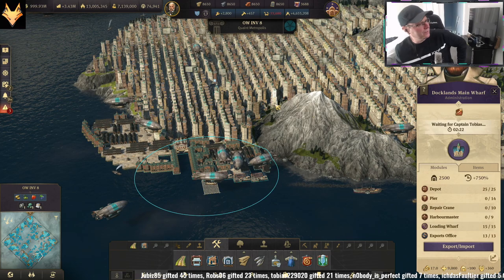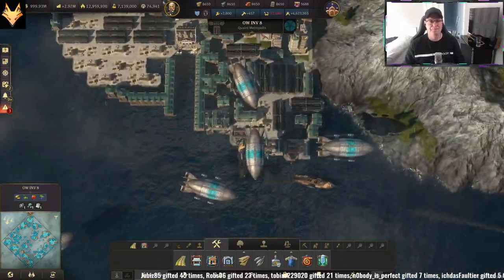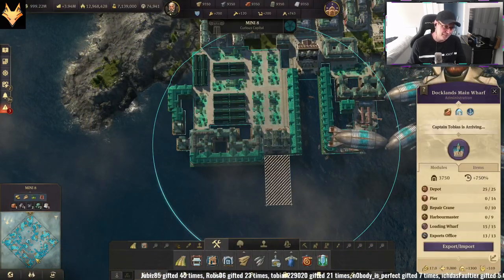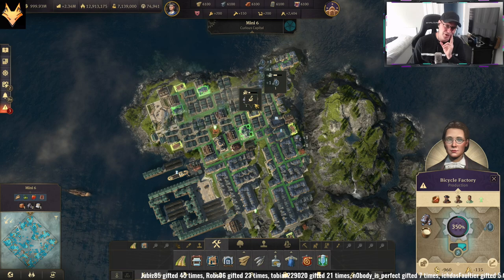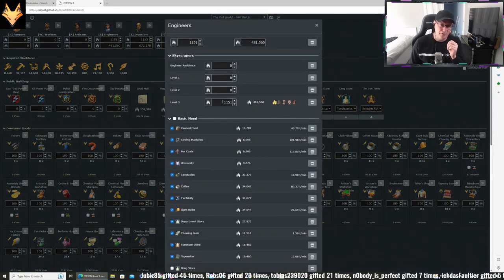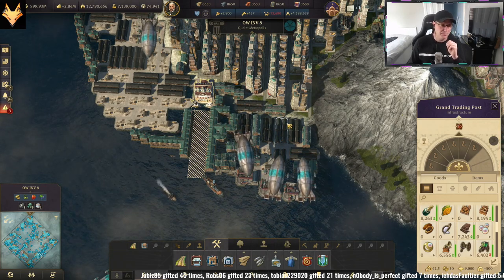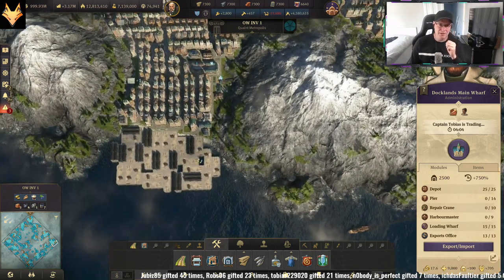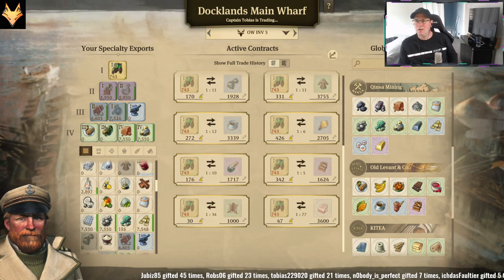Anno 1800 Arbitrage Tutorial. How to generate 1000's of Steam Carriages for free.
In This video i explain how to use the Arbitrage system to generate 1000's of Steam Carriages for free, and us them to supply the residents.